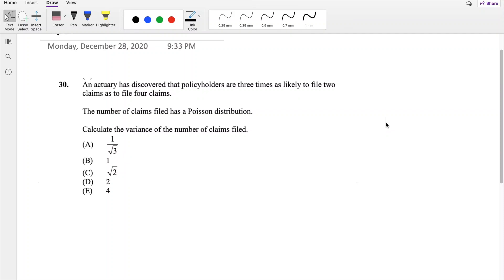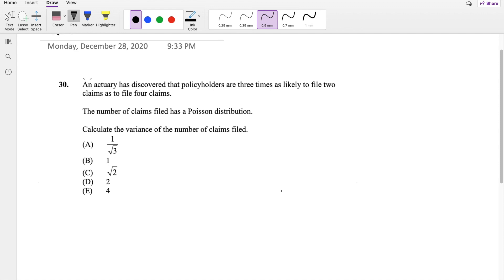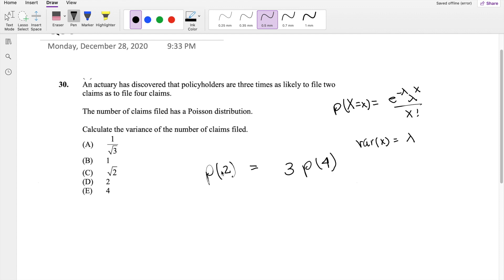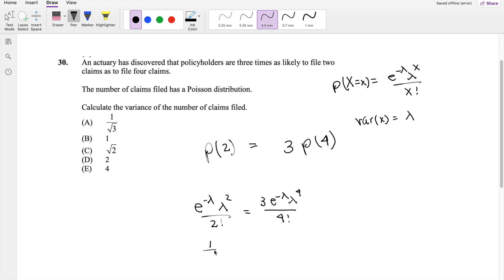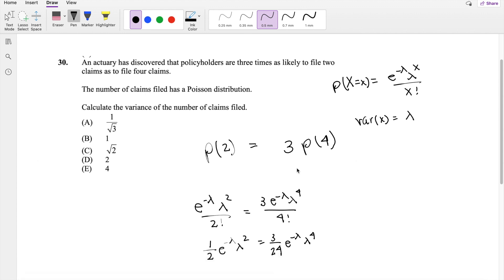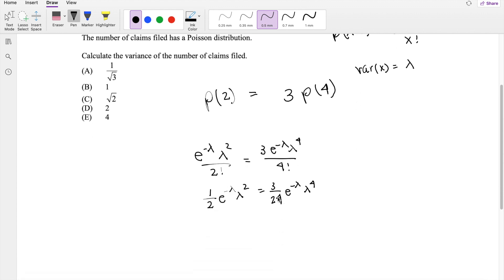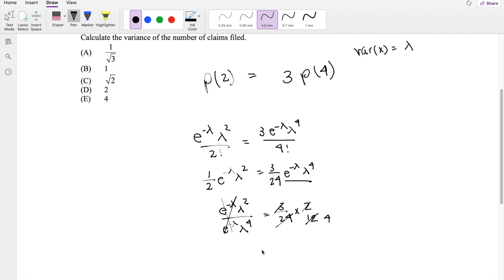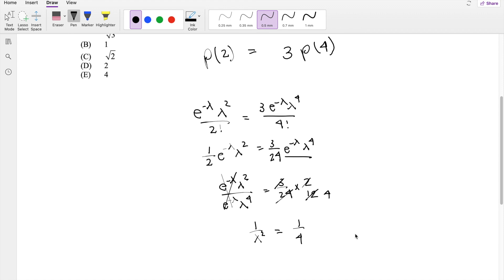SOA Exam P Question 30 | Variance of Poisson Distribution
An actuary has discovered that policyholders are three times as likely to file two
claims as to file four claims.
 The number of claims filed has a Poisson distribution.
Calculate the variance of the number of claims filed.
(A)1/sqrt3
(B) 1
(C)sqrt 2
(D) 2
(E) 4